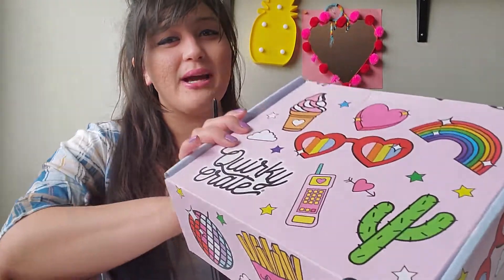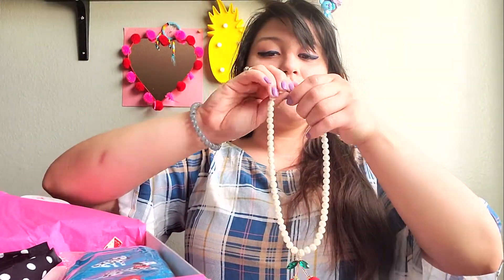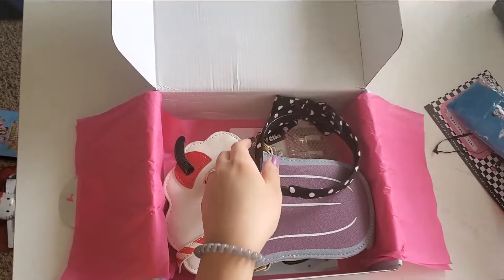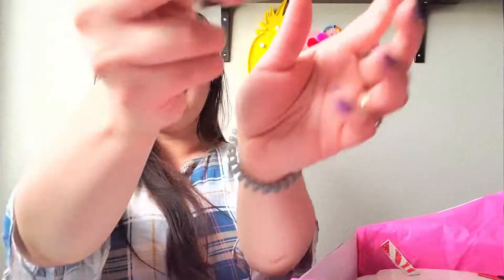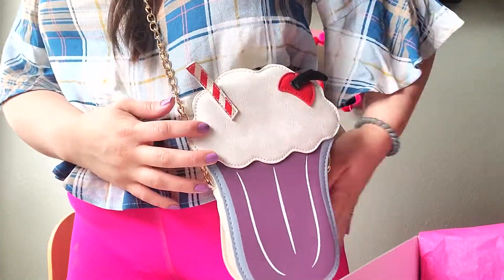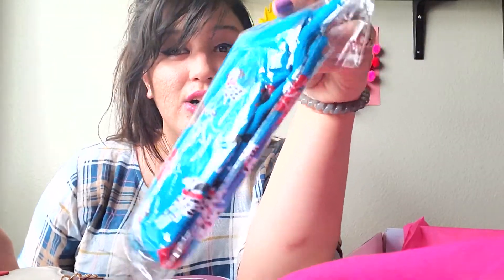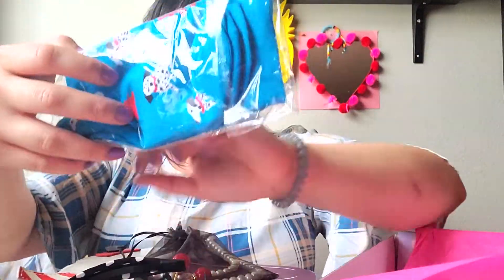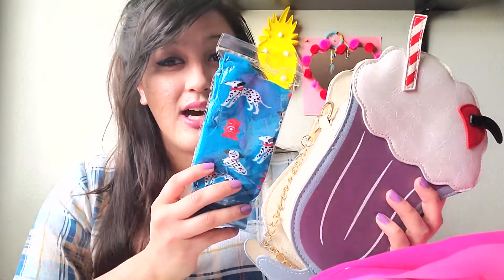Quirky Crate Unboxing APRIL 2020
This is my first quirky crate box, a little bit pricey, but if you enter your email on their website you can win a chance for a discount. this box is usually 40 bucks, but I was able to get it for $30 because of that. Why be normal when you can be weird and bright & Have fun with the simple things :)(:

They ship their boxes around the 15th of the month.